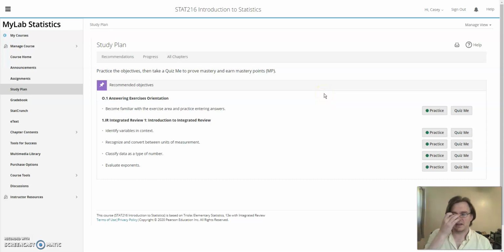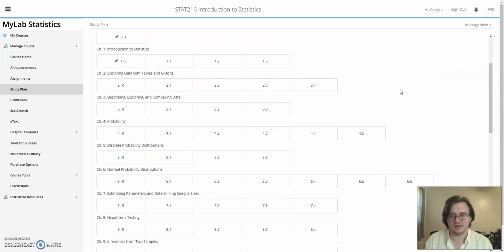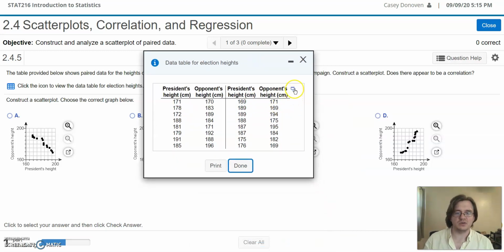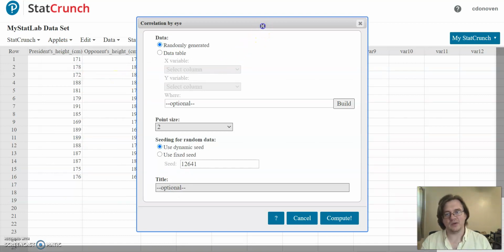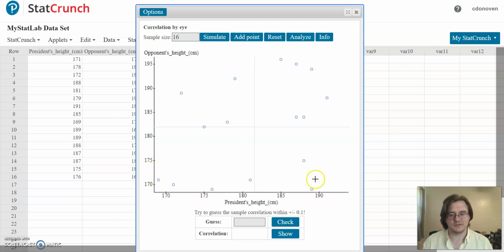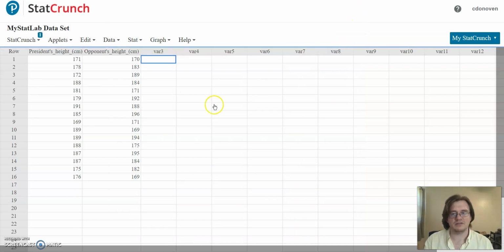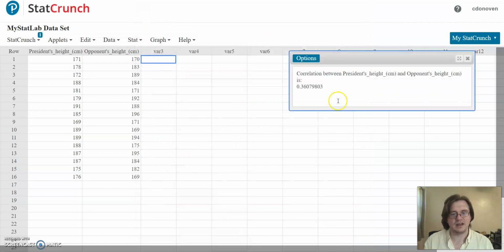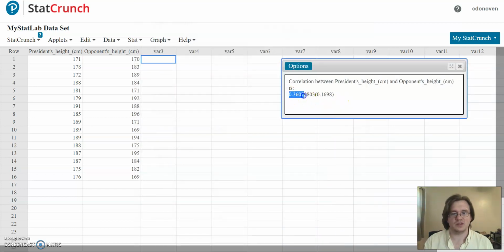STAT216 Section 2-4 Part II (Scatterplots in StatCrunch)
This video is on using StatCrunch.  Specific topics include: creating scatterplots in StatCrunch and calculating r and P in StatCrunch.